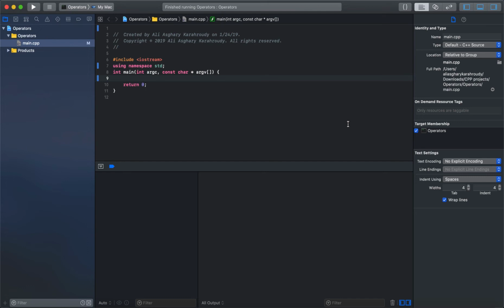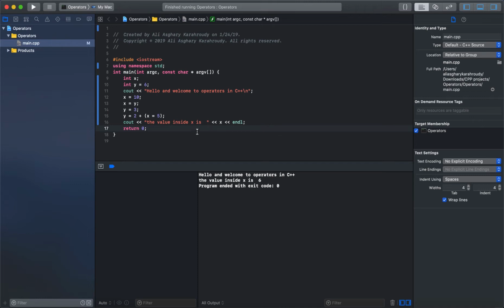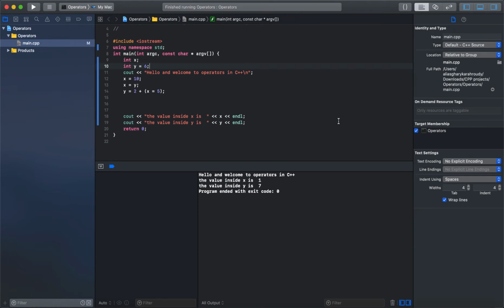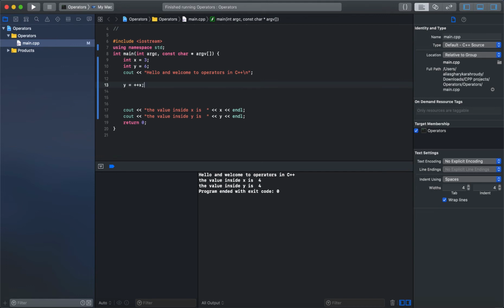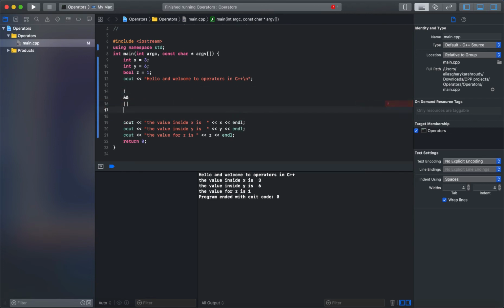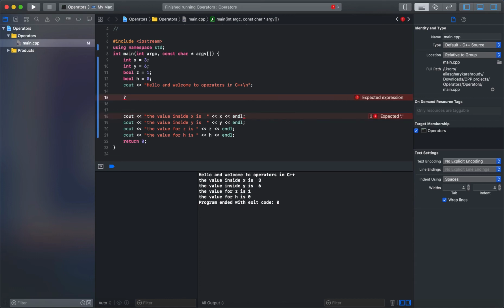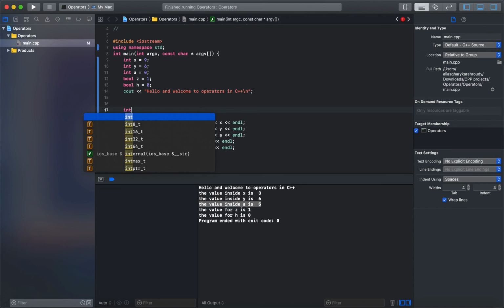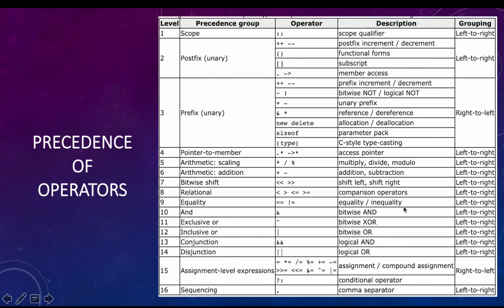Operators in C++